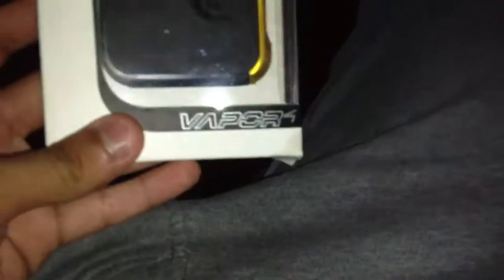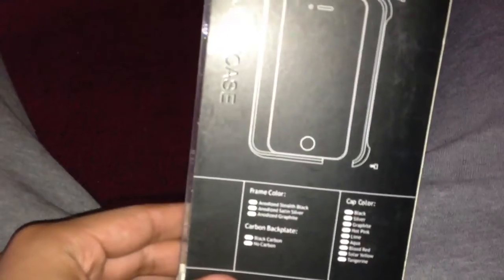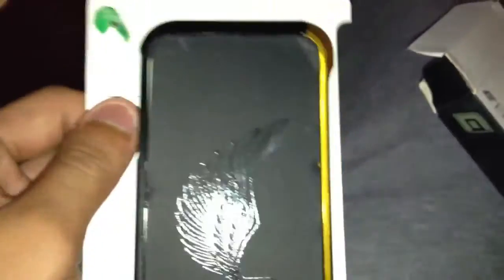Vapor4 steel iphone case bumper unboxing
Vapor4 unbixing steel case